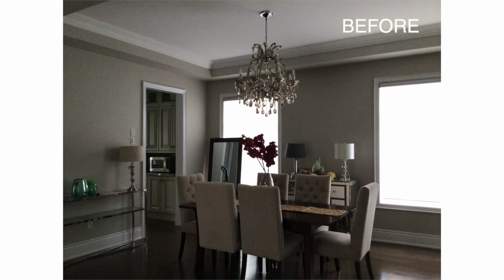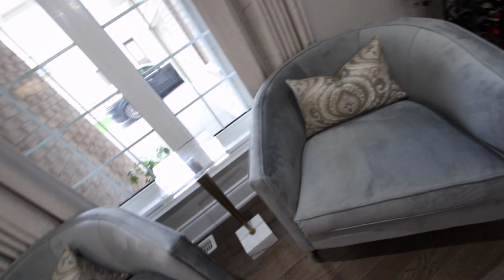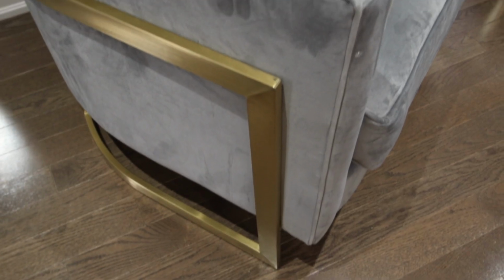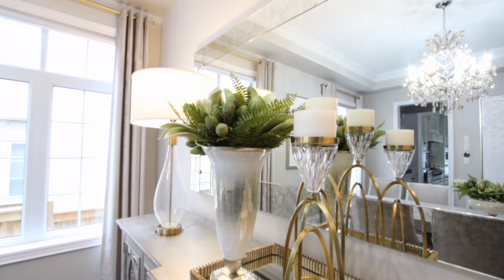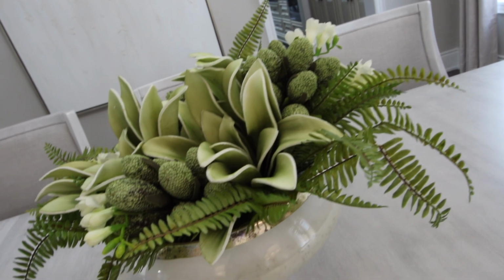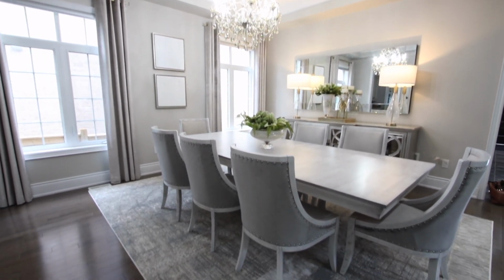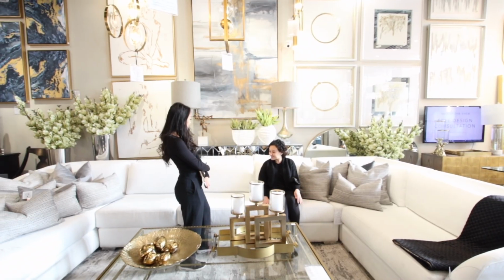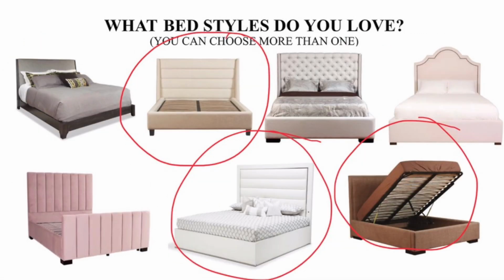Designing an elegant Dining Room - Dining room Makeover - Kimmberly Capone Interior Design